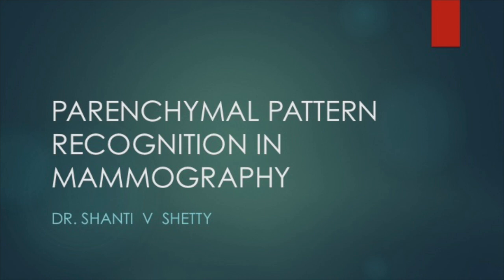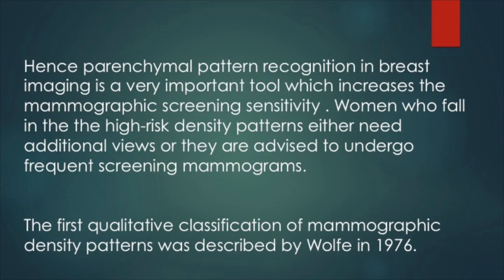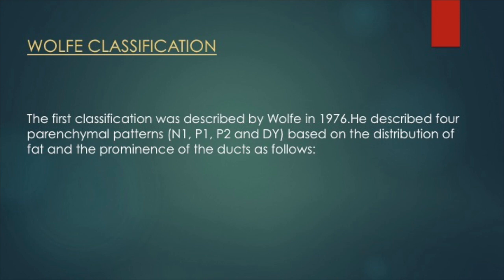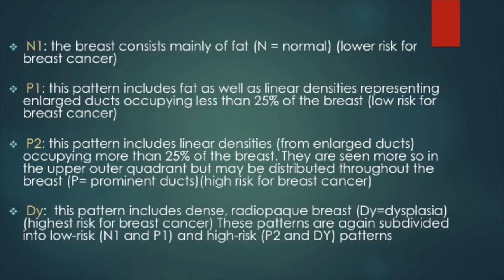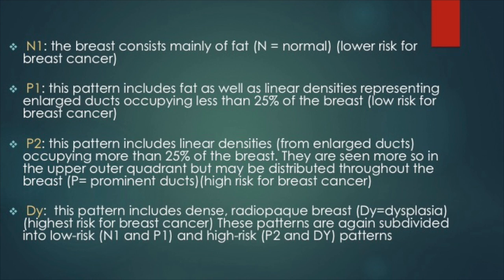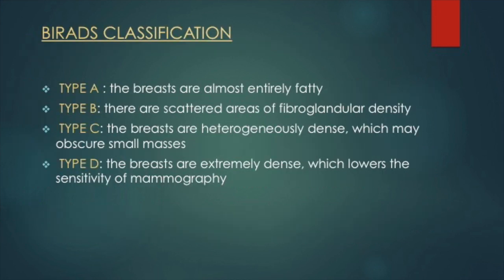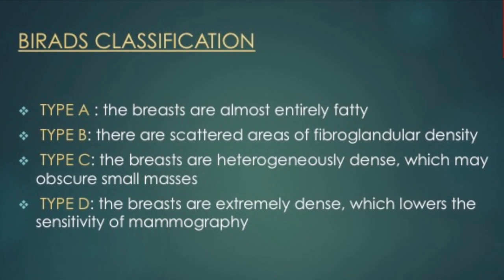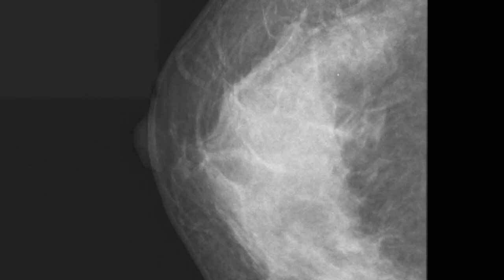TMT: Breast Imaging by Dr Shanti Shetty: Architectural Patterns on Mammography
A quick tutorial on the different parenchymal architectural patterns that are seen on Mammography